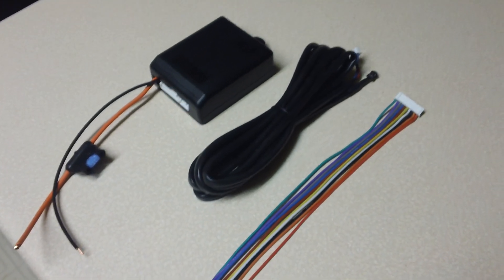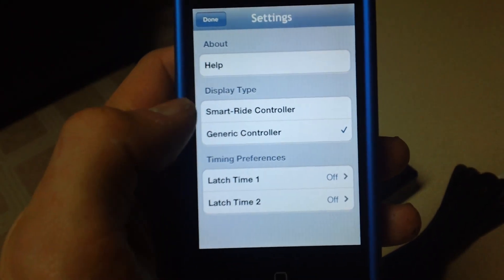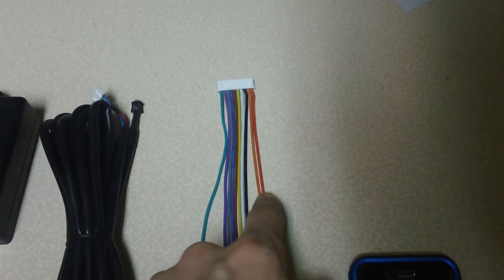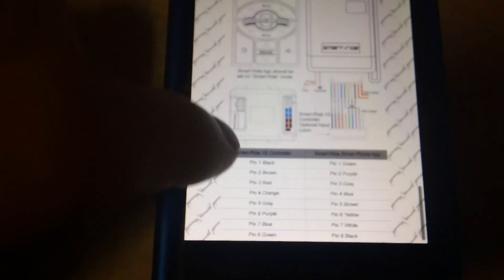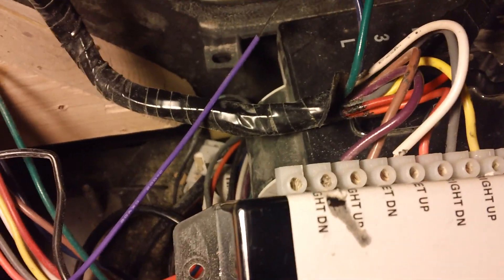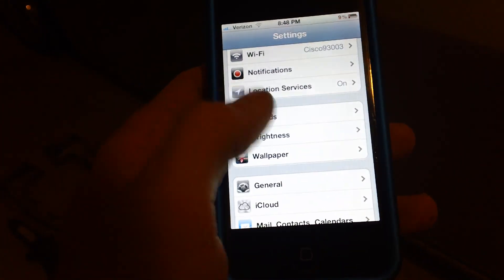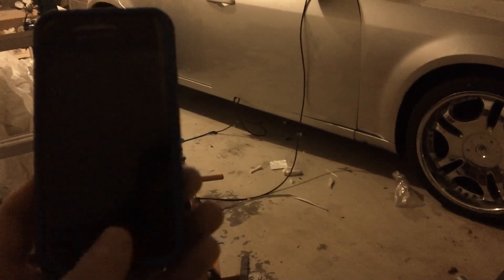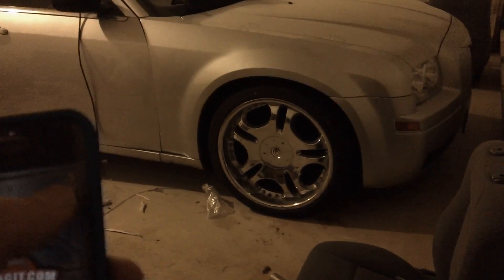Installing iphone air ride controller by airbagit.com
Install is very easy especially if you already have a switchbox set up. just put the wires from one box to the other and you're done... led light can be located wherever you choose by drilling a 1/4'' hole and mounting.